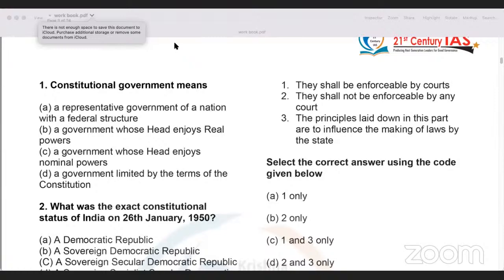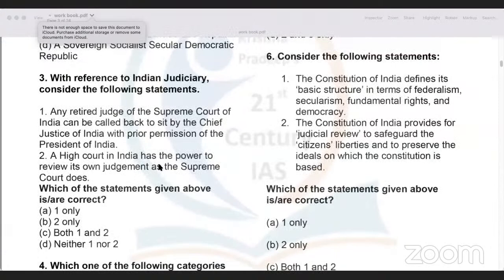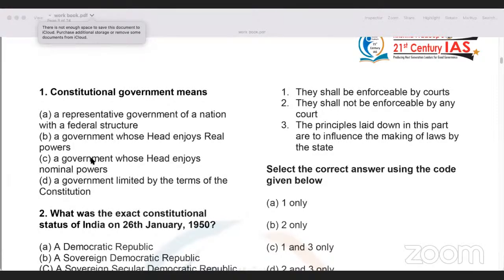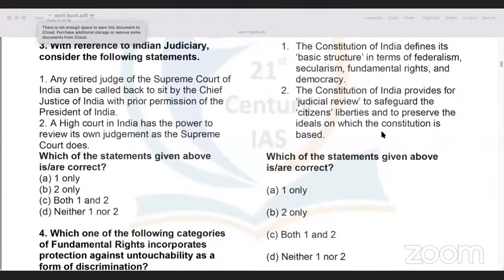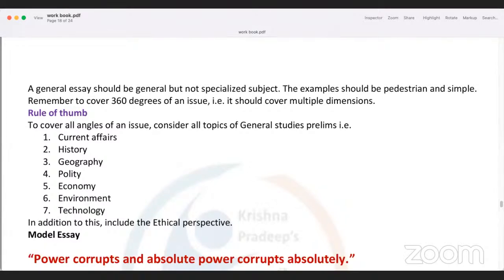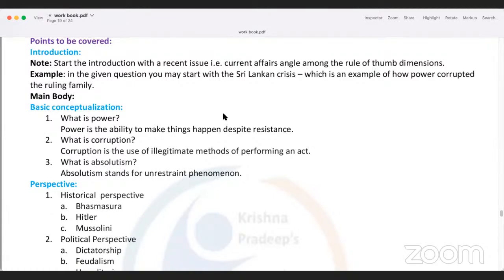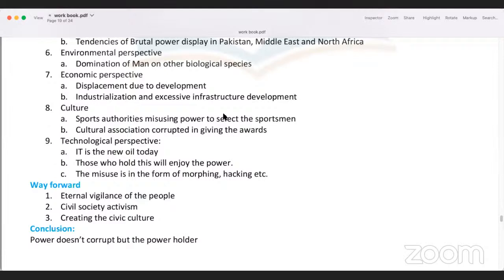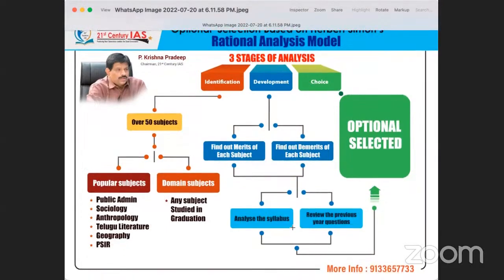UPSC practice workshop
Admissions for Online, Off line classes started. Krishna pradeep 21st century IAS is dedicated to civil service coaching.
We  provide regular class room coaching, test series & postal courses. the class room  sessions will be interactive, highlighting each & every important topic,